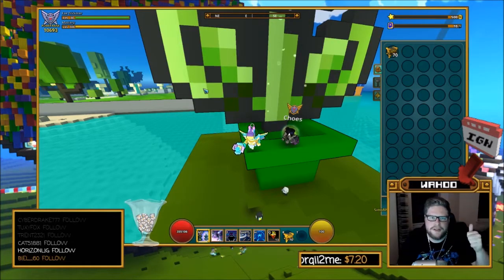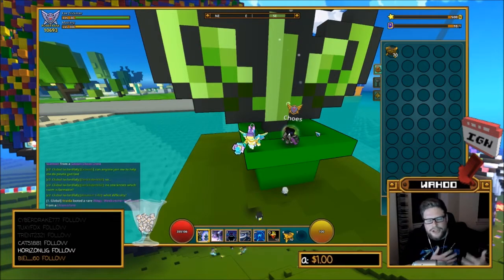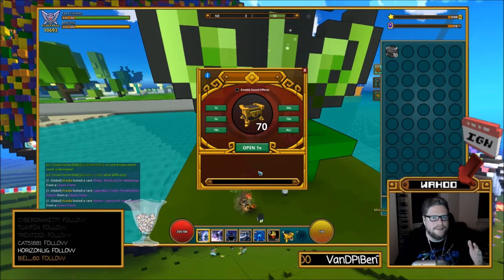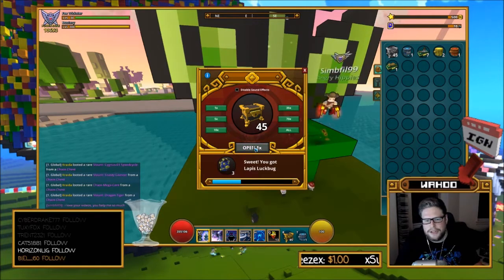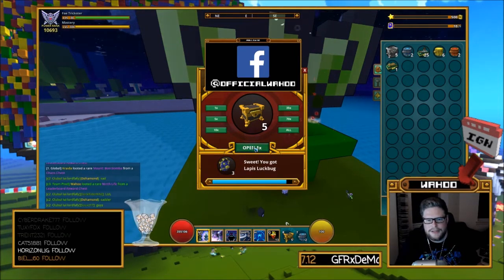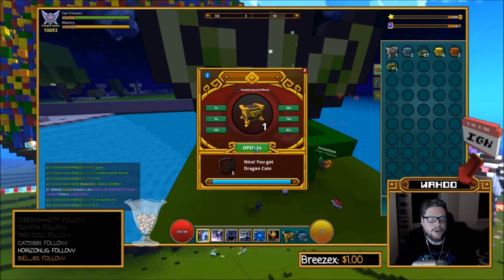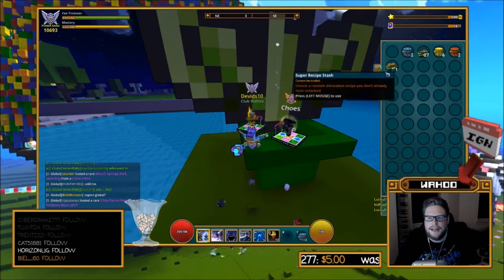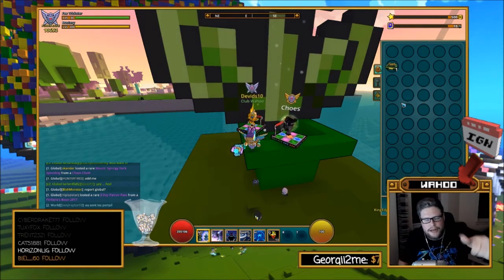UNBOXING 70 LEADERBOARD REWARD CHESTS IN TROVE #7